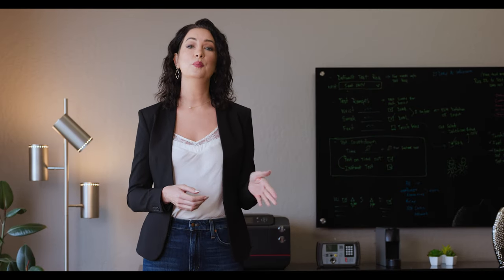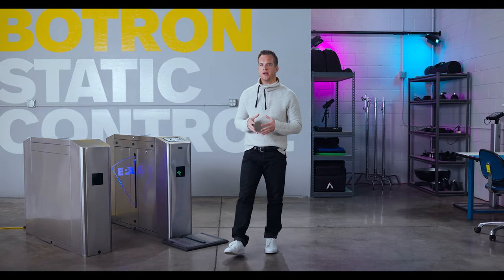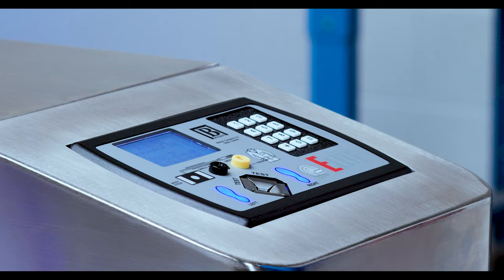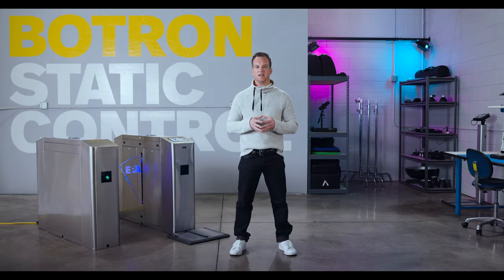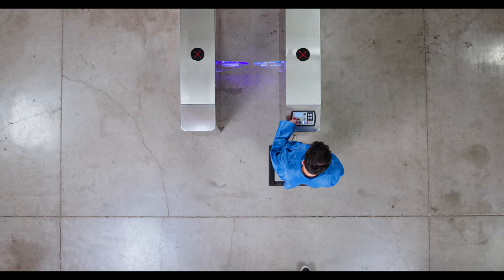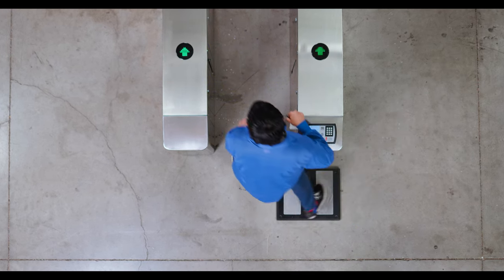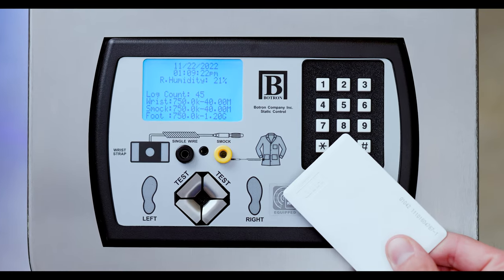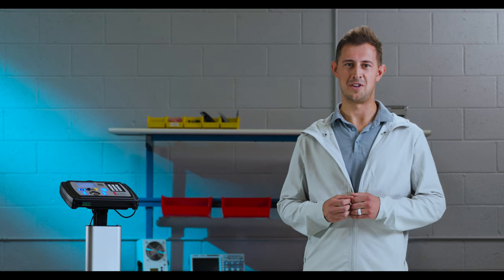ELITE ESD Test Systems Training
The ELITE ESD Test Systems makes testing your ESD wrist straps, ESD smocks and ESD footwear simple. In this video we cover ESD-TR53 Compliance Verification of ESD Protective Equipment using the ELITE ESD Test Systems. We recommended personnel working within an ESD Protected Area test each time before they enter the manufacturing floor.

Your ESD Protected Area doesn't get more secure than this.

21601 N. 21st Avenue

Video Chapters:
0:00 Introduction and Overview
0:47 Testing on the ELITE
3:09 Failure or Pass High
4:08 Conclusion